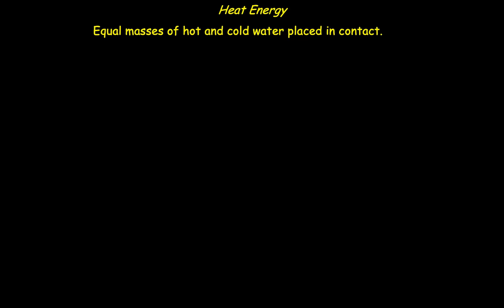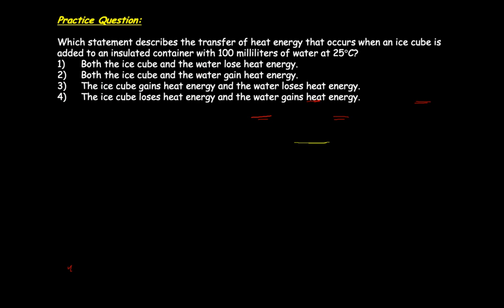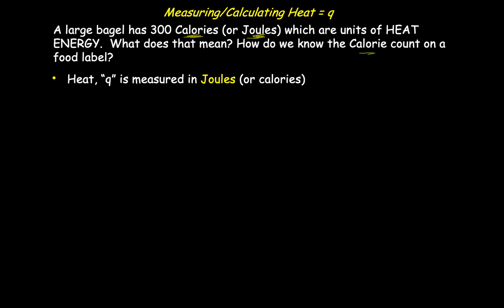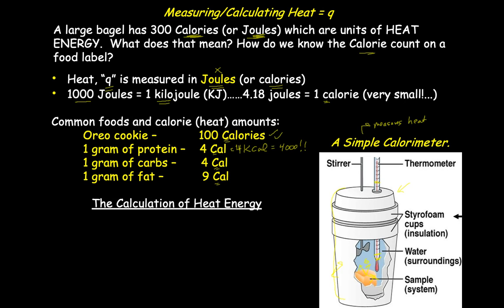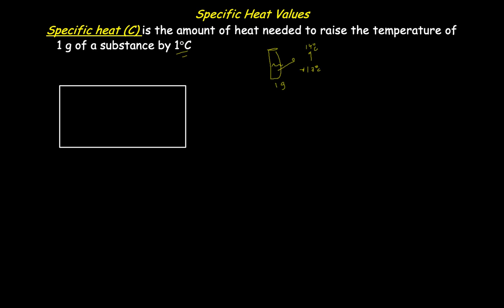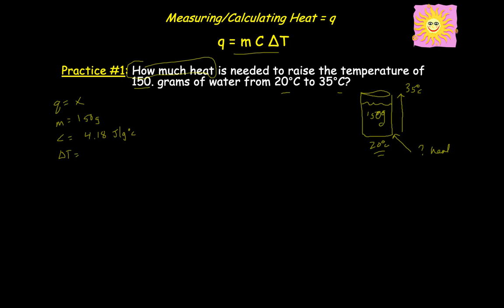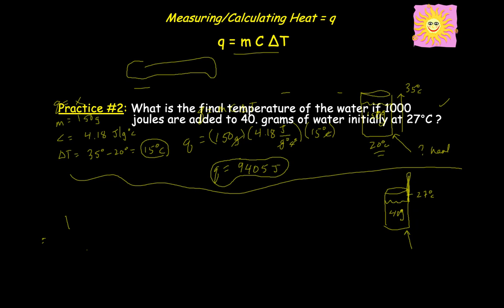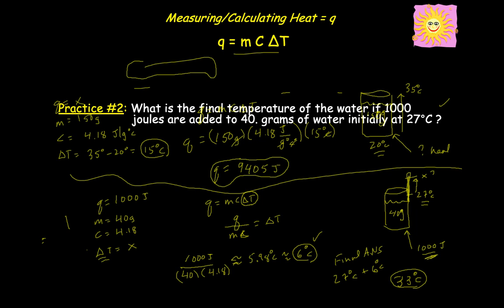Unit 2.3 - Heat & Simple Heat Calculation